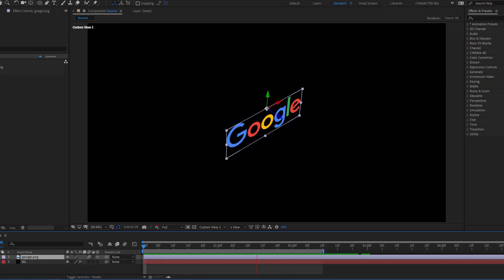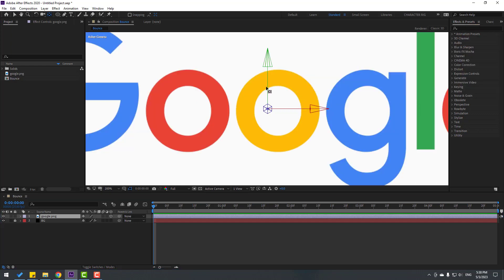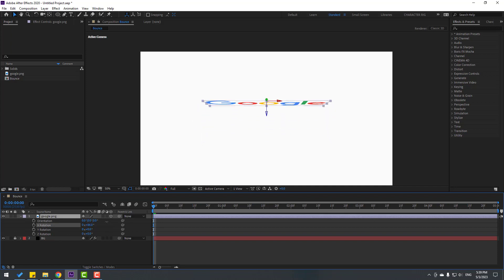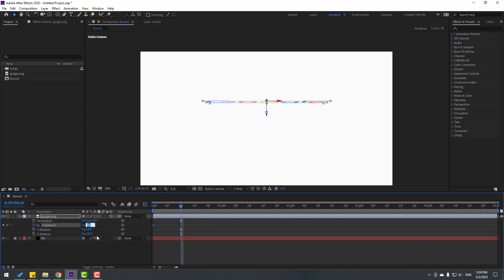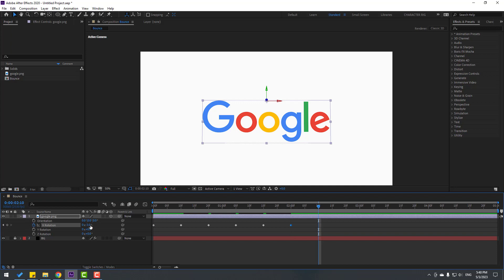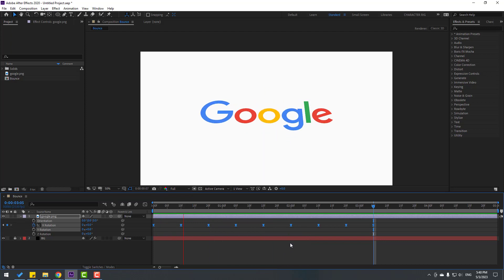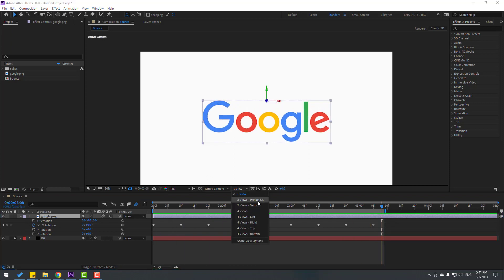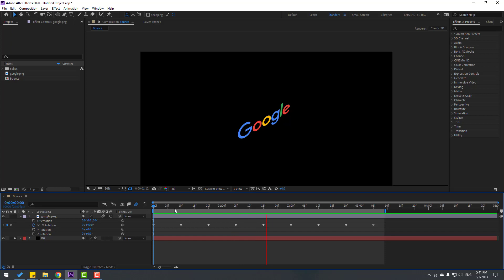After Effects Basics #01 - 3D Rotate Logo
Hi guys, welcome to my new After Effects tutorial. In this tutorial i will show how to make basic 3D rotate logo animation. Let's get started!